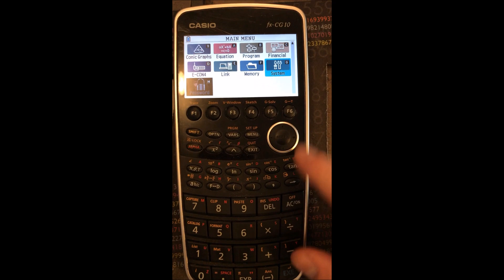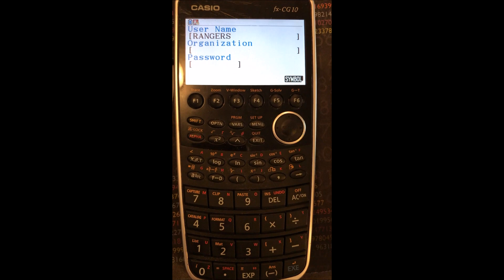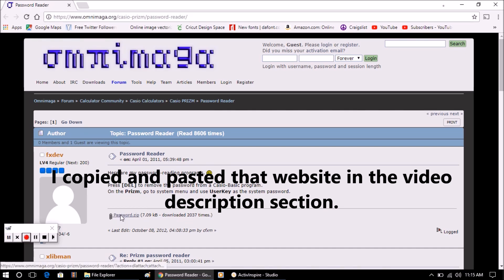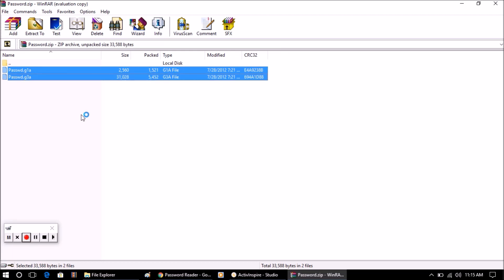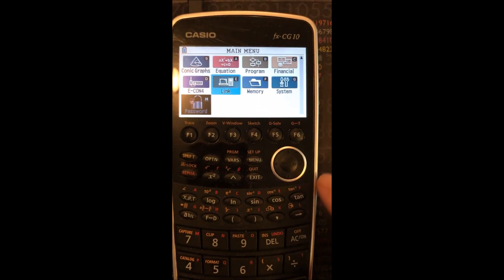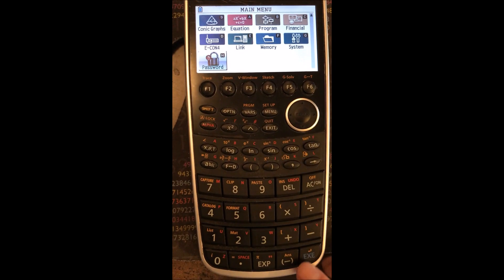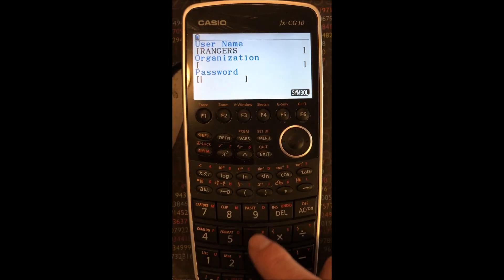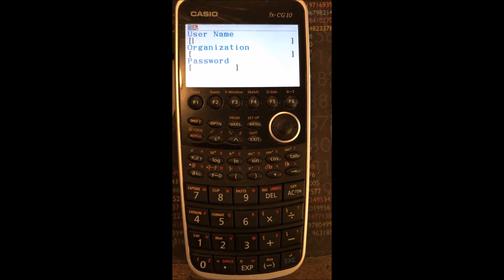HACK - How to Get Password for Casio Graphing Calculator CG 10 20 50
What is the password Casio Prizm fx cg10 cg20 FORGOT PASSWORD HACK!  How to find the password so you can DELETE the USERNAME Casio fx cg10 cg20 cg50 calculator.  I don't know the password to my Casio fx-cg10 cg20 cg50 graphing calculator.  TEXAS SECONDARY MATHEMATICS